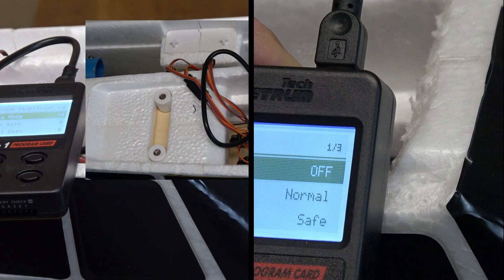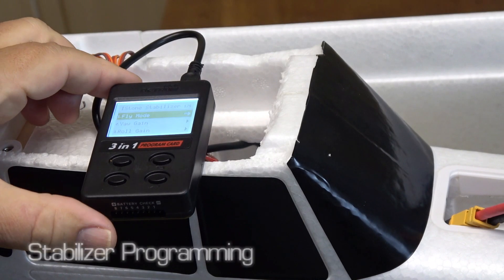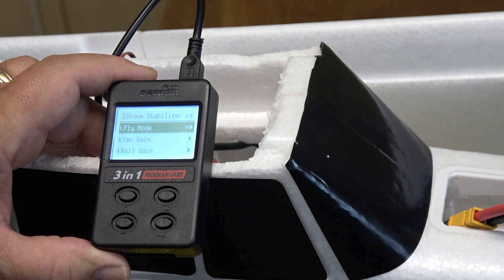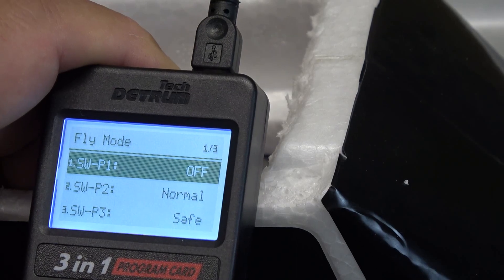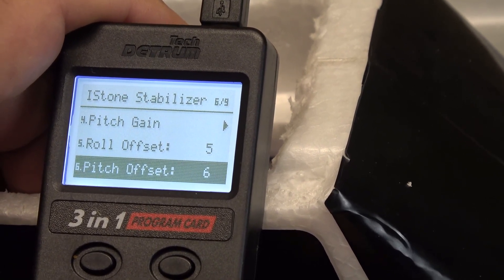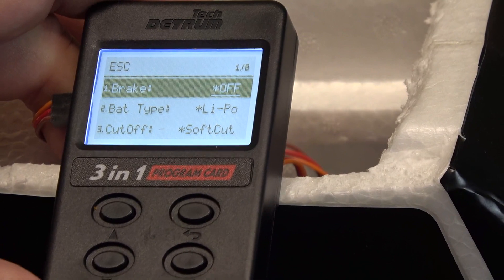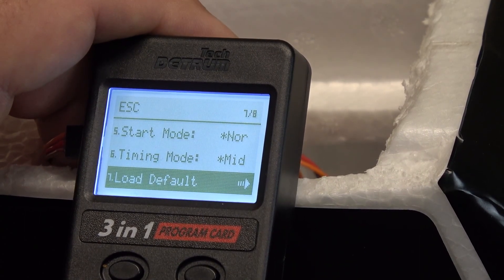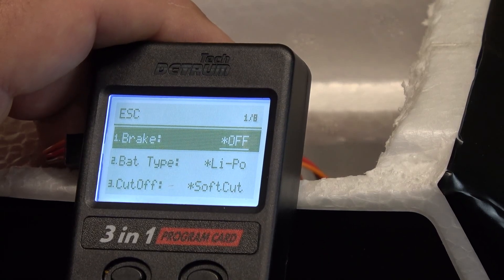Detrum 3 in 1 Programming Card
Here is a quick overview of the Detrum 3 in 1 Programming Card that's useful in programming the ESCs and Stabilizers sold by Dynam/Detrum.

Product Links:

MSR66A Receiver

SR86A Receiver

Istone All 6 Axis Stabilizer

Gavin 8C Computerized RC Transmitter

Store statement:
Please visit the RC Planes and Accessories section of our Amazon Store for interesting and essential items to help you get the most from your RC hobby.